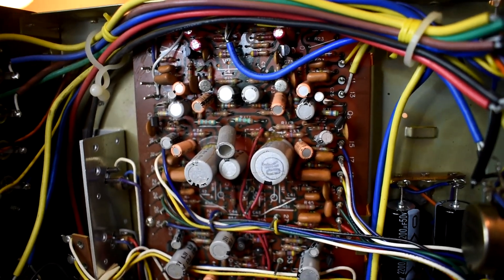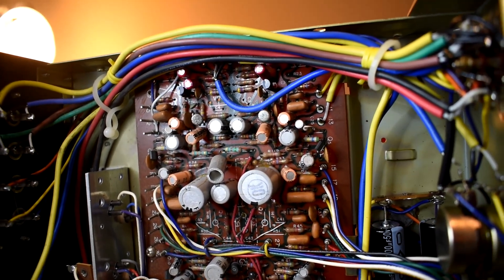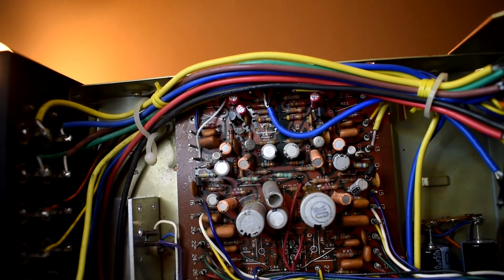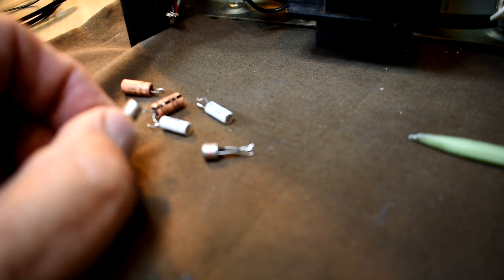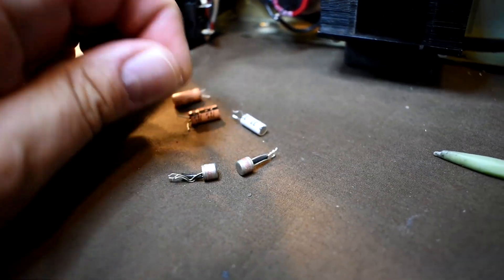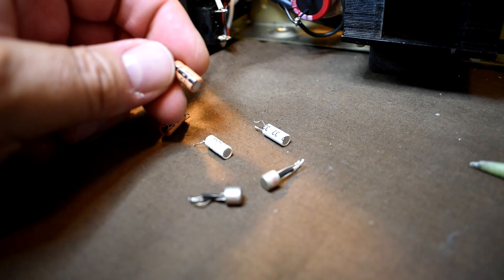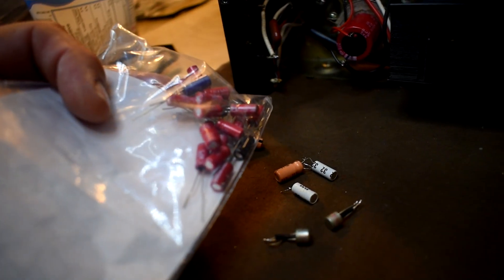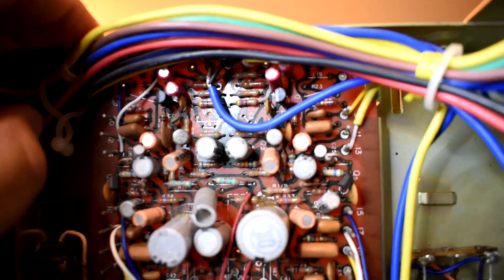I've heard about microphonic tubes but transistors can go the same way- Kenwood KA-2002a rebuild!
C458's are know for noise but metal transistors can pick up vibrations in high gain circuits like the phono pre-amp.